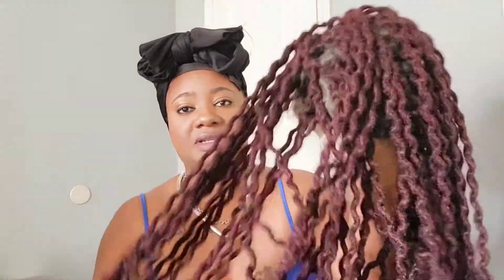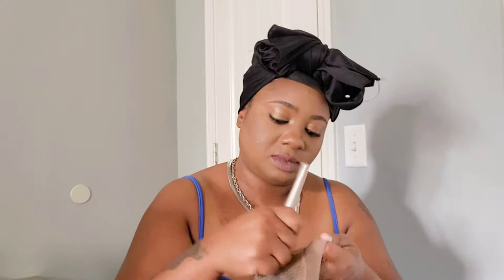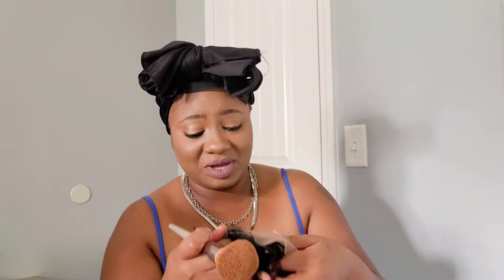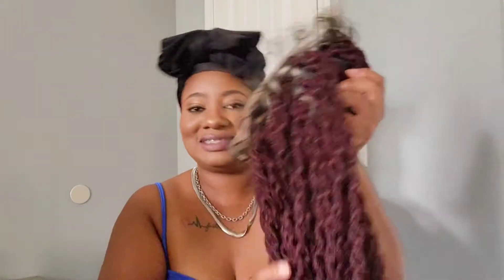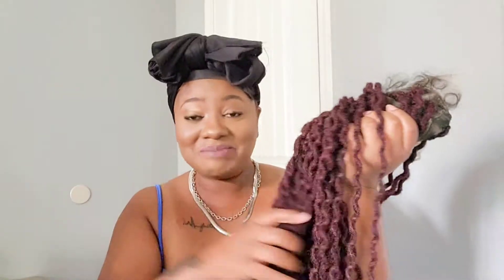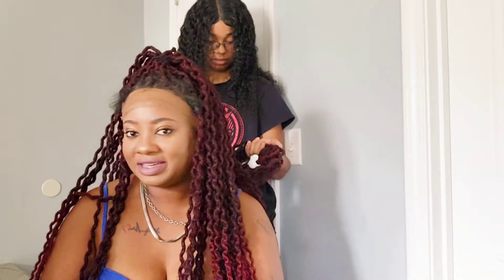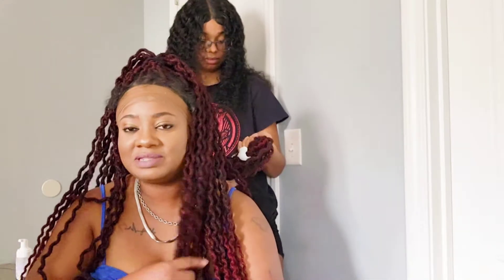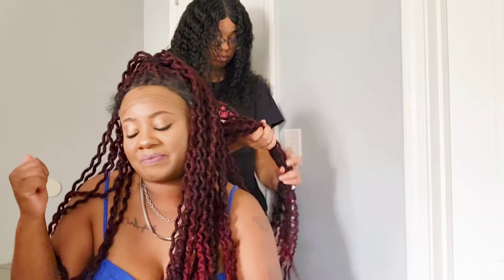I Can't Believe This Is An Amazon Wig!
Hey So Jazzy Squad! As always thx so much for taking time to watch my video. On today's video I'll be installing a 38" inch Triangle Knotless Locs Synthetic Wig. This video is not sponsored all opinions on this unit is my own. Check out my Instagram to see more pics of this unit.